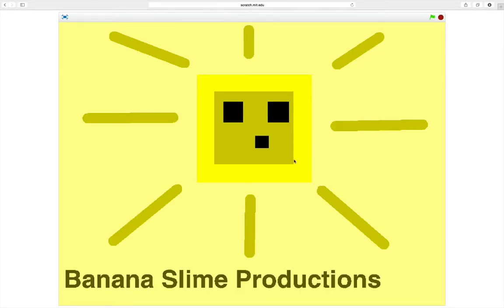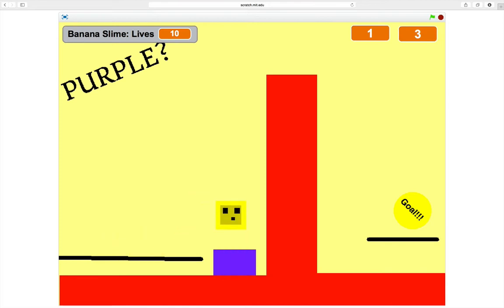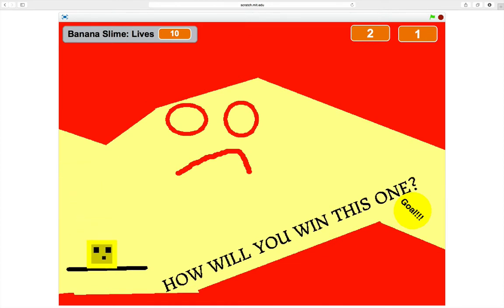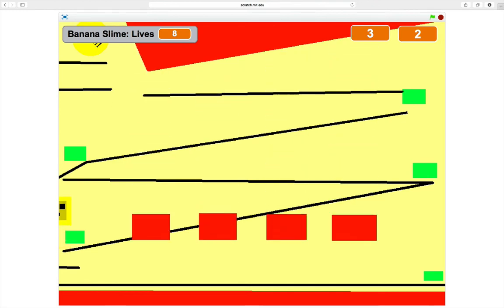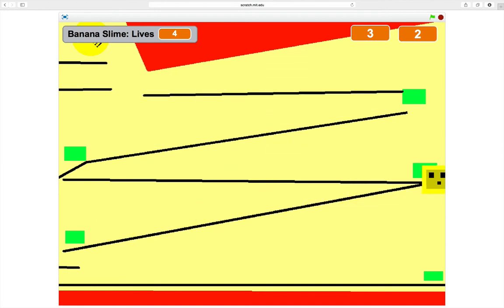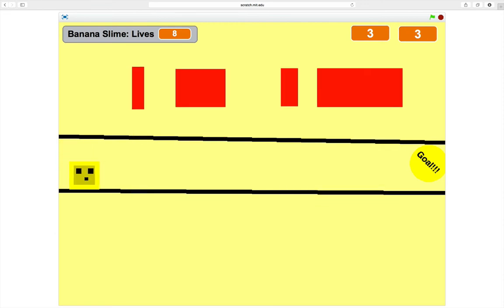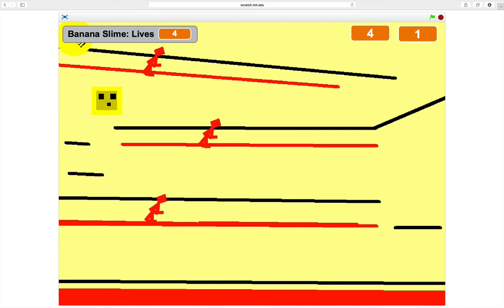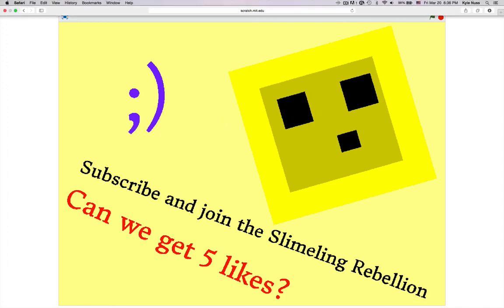Banana Slime: The Quest for Awesomeness (programming)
I am showcasing a game I programmed myself. Watch me fail at my own game!!!